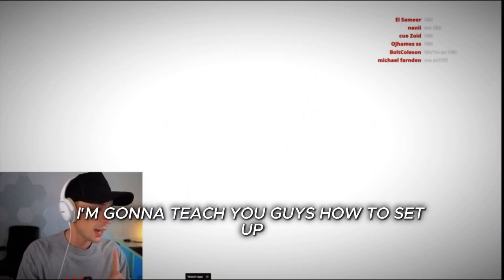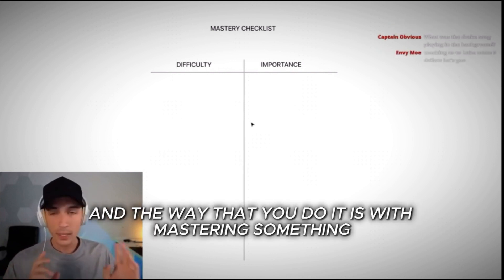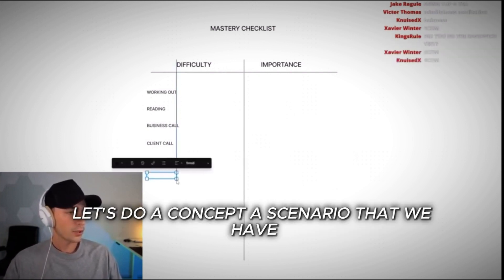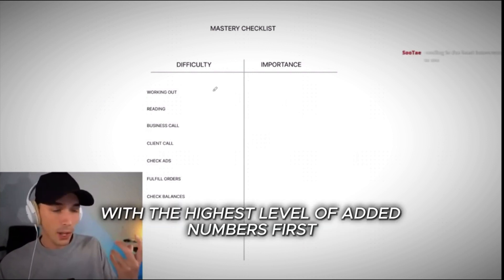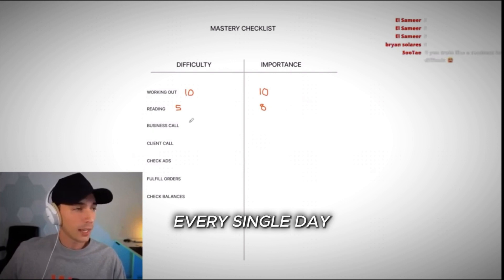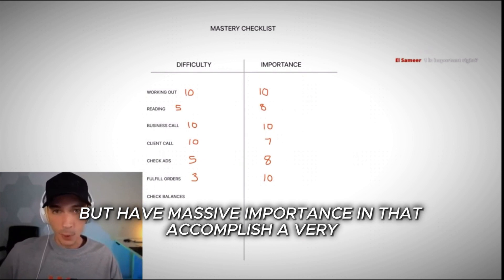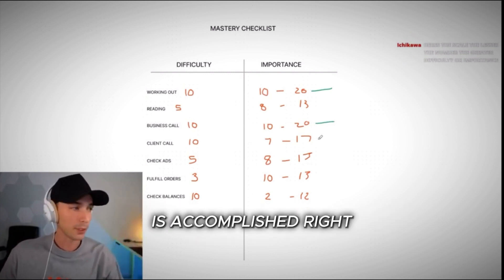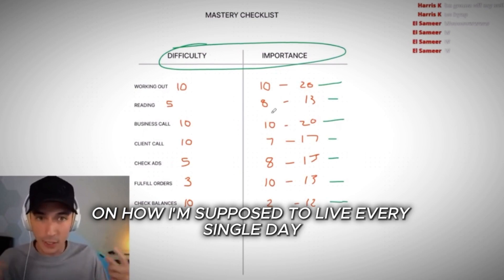Your MASTERY CHECKLIST 📋┃Luke Belmar - Livestream